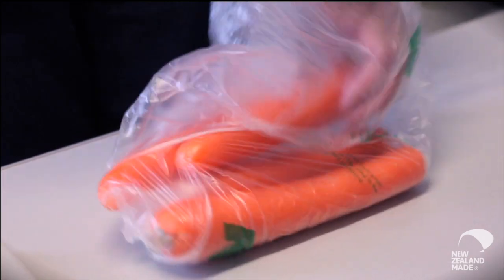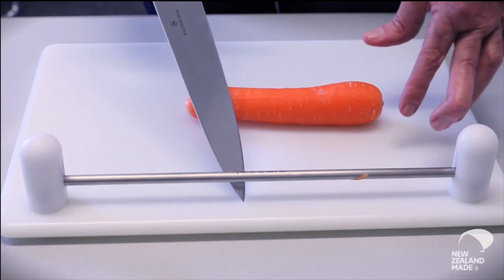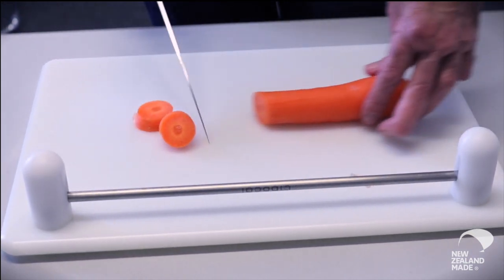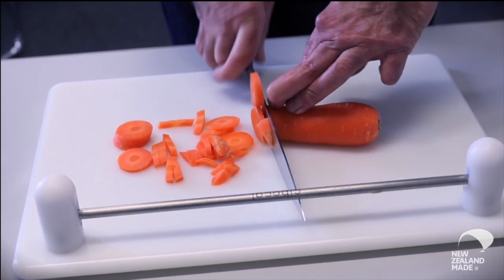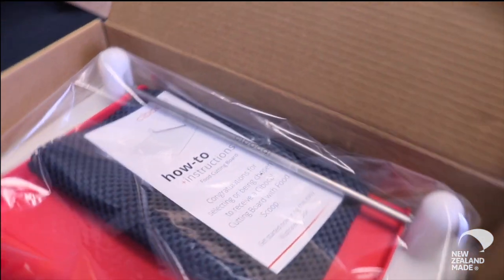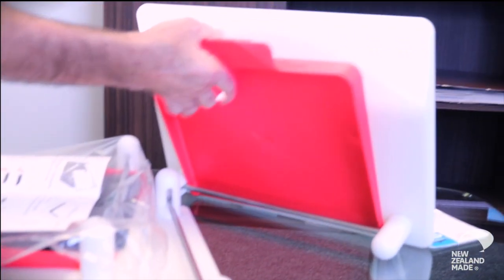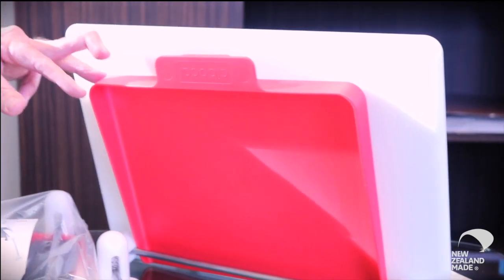Cibocal Cutting Boards - Making It New Zealand - EPISODE 7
Graham Drummond turned his own unexpected illness early in life into the foundation of a business that helps rheumatoid arthritis sufferers throughout the world live a more fulfilling and independent lifestyle.

Graham invented a premium chopping board that reduces the effort required to cut, slice and dice that most New Zealanders take for granted.

It was through this simple yet effective insight that Graham was able to help parents and grandparents keep cooking for themselves and their families.

The cutting boards have been swiftly adopted by the sight impaired too as a way to minimize injuries in the kitchen.

MAIL
3-11 Hunter Street | Wellington | New Zealand.